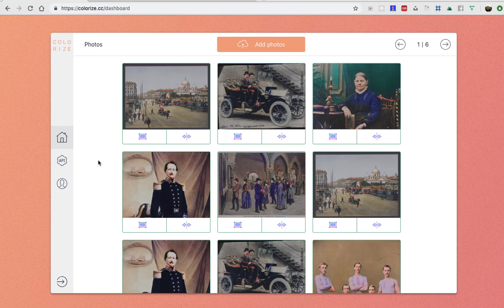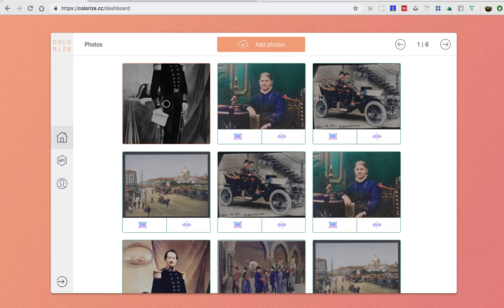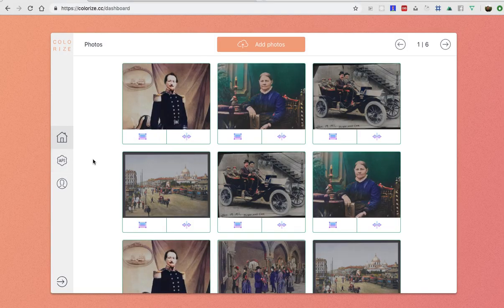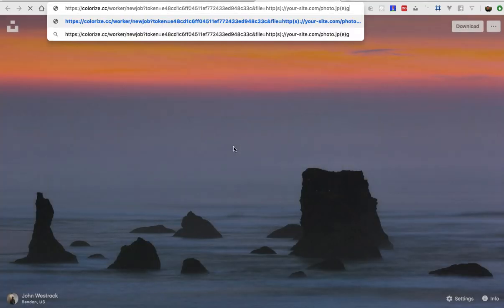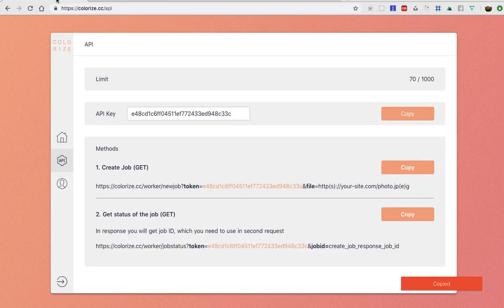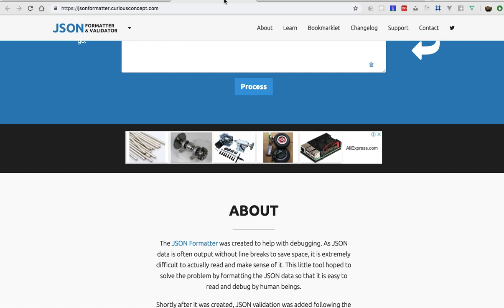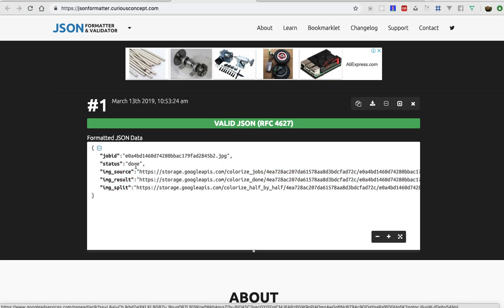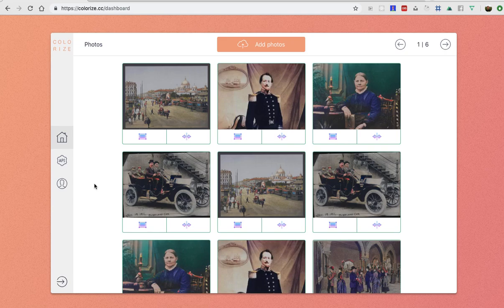Quick overview of colorize.cc - colorize black and white photos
Colorize.cc is a cool and fast way to colorize black and white photos.
Recently we introduces a new dashboard. So now you can uploads dozens of photos in no time.

And new API has been launched.

Colorize.cc is based on open - source project DeOldify.